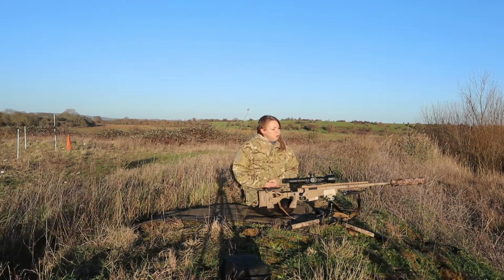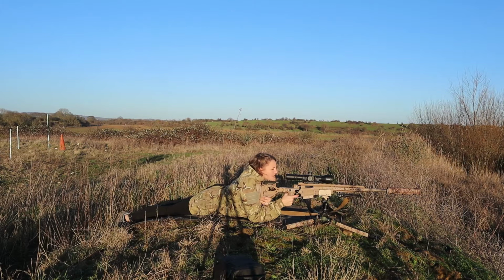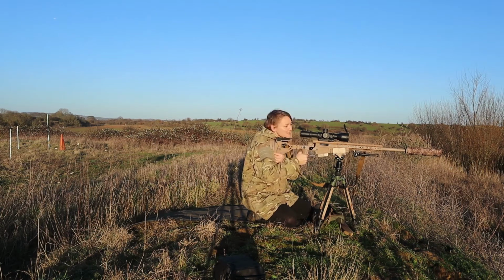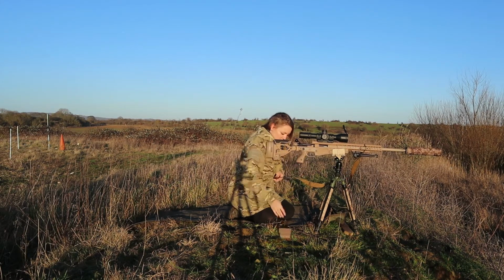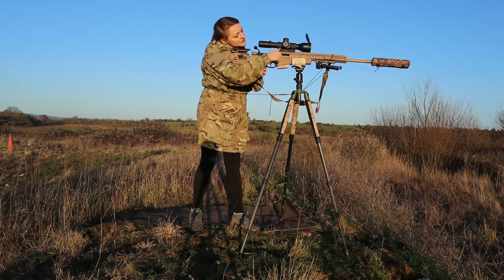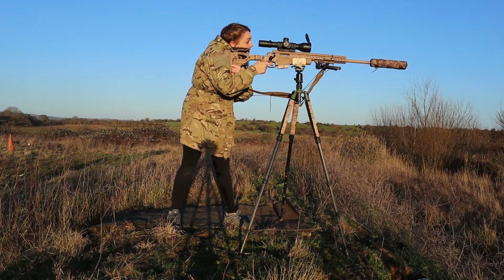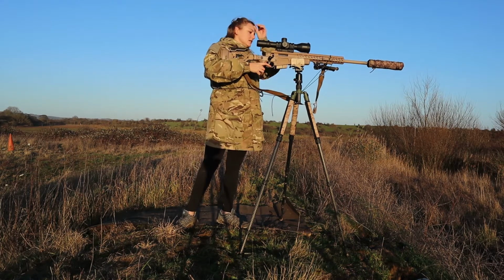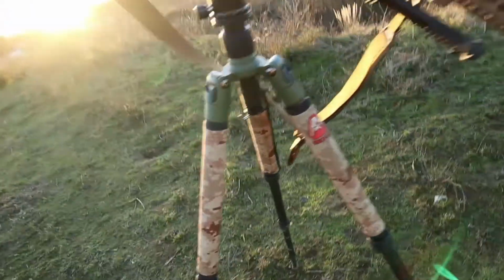Tripod Review (Wicked Lights Recon) *Female Perception* GUNNERGIRL *Accuracy International*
Short video reviewing Wicked Lights Recon Tripod from me,